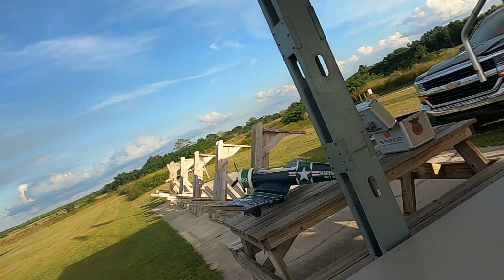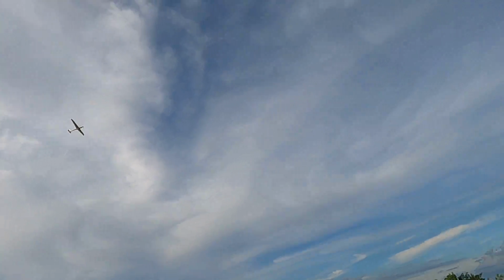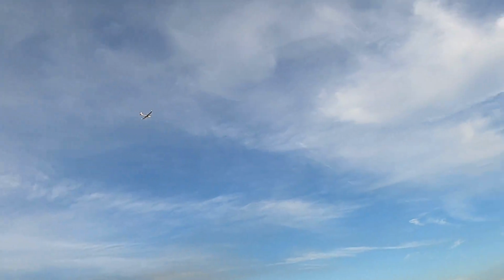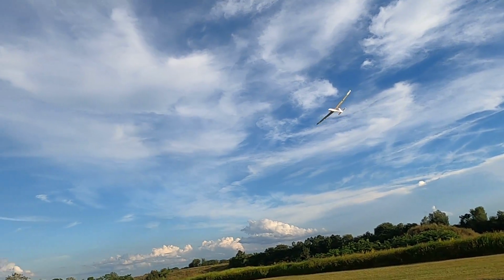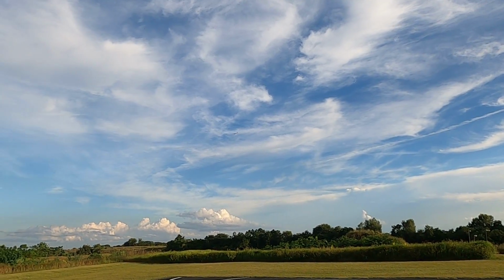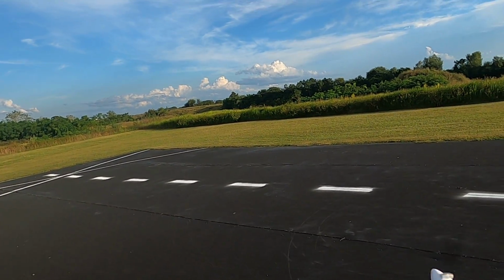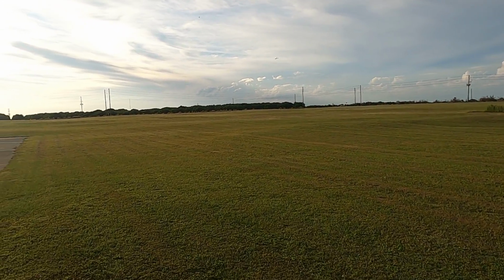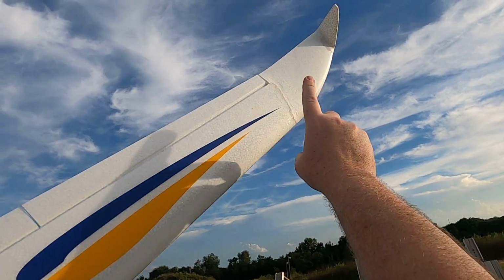REMAIDEN AFTER THE CRASH OF MY ARROWS SZD 54 BY FGFRC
I repaired the wing and she flies great!

God bless!!